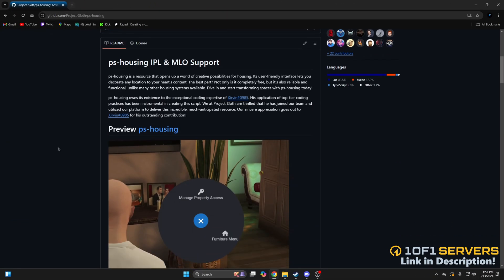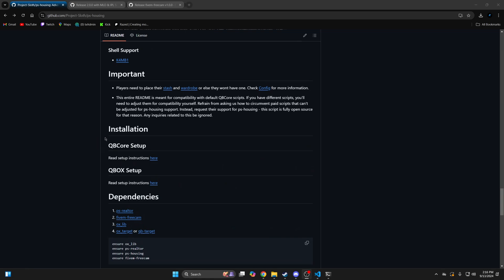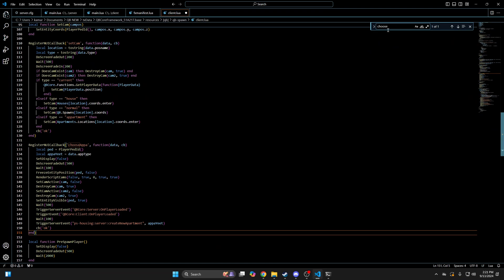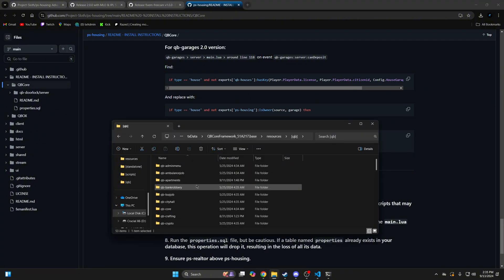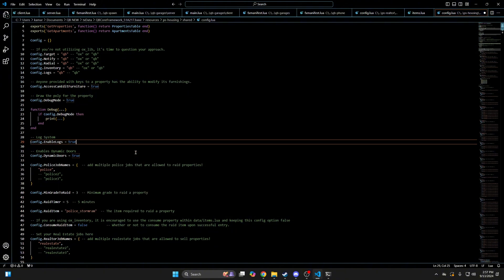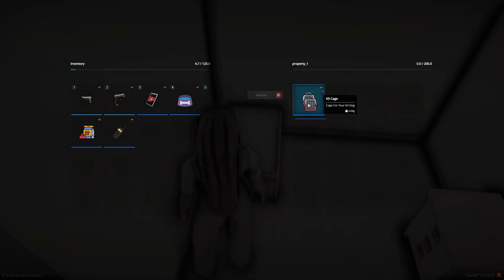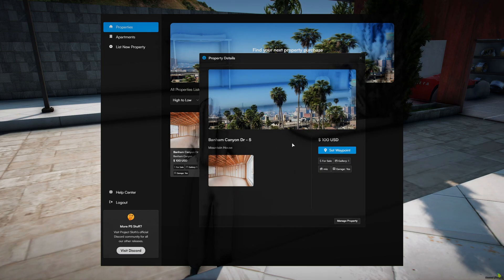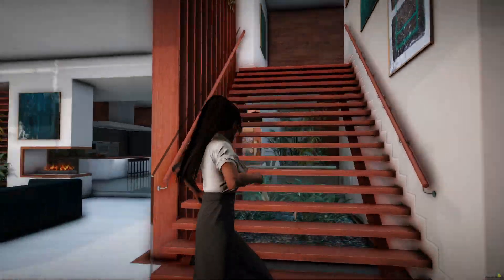QB/QBX - FREE Housing Script | Ps-Housing V2 | FiveM Tutorial 2024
Today's video covers the install and showcase of ps-housing. In the new version IPL and MLO support was added, use the resource link below to check out all of the features. I hope you guys enjoy

🖥️ Hosting

🕛 TIMESTAMPS 🕛

0:00 Intro
0:17 Downloading Dependencies
1:46 Ensuring Resource and Dependencies
2:06 Adding Convar for Dynamic Doors
2:22 Running Provided SQL
2:44 qb-multicharacter Edit (server)
3:35 qb-multicharacter Edit (client)
4:06 qb-multicharacter Edit (fxmanifest)
4:29 qb-spawn Edit (client)
5:39 qb-spawn Edit (server)
5:57 qb-spawn Edit (fxmanifest)
6:15 qb-garages Edit (server)
6:53 qb-garages Edit (client)
7:20 qb-garages Edit (fxmanifest)
7:39 Deleting qb-apartments and qb-houses
7:54 qb-phone Edit (fxmanifest)
8:17 qb-doorlock Edit (server)
8:44 Config (ps-realtor)
9:34 Config (ps-housing)
10:44 Creating Webhook
11:34 Migrating Apartments and Houses
11:46 Placing Stash and Wardrobe
12:46 Options Outside of Apartments
13:01 Creating Property (MLO)
15:30 Buying Property
16:11 Property Management and Furniture
16:51 Apartment with IPL
17:37 Thanks for Watching!